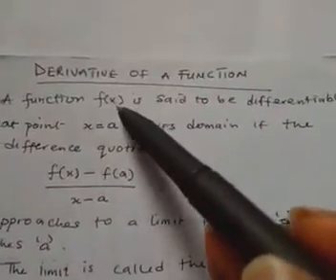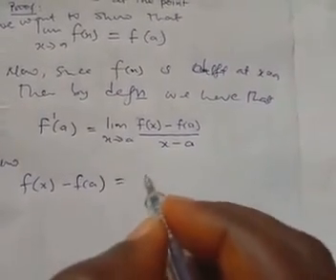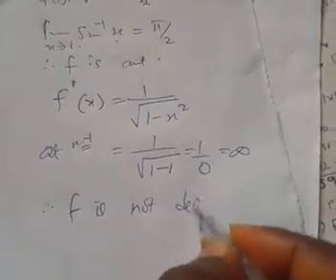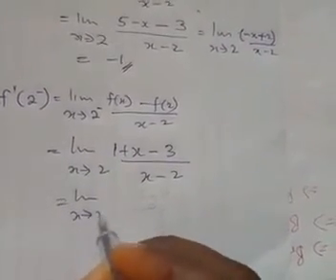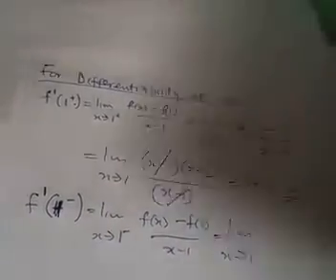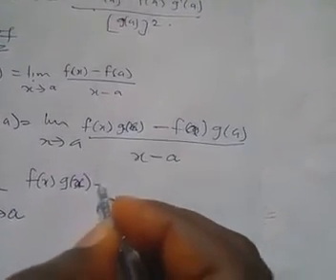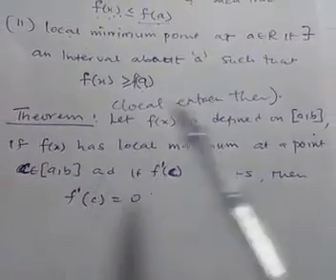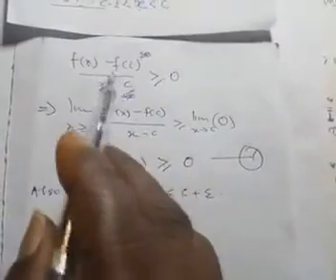DERIVATIVE OF A FUNCTION f(x)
Derivatives, differentiability implies continuity theorem, local maximum and minimum theorems